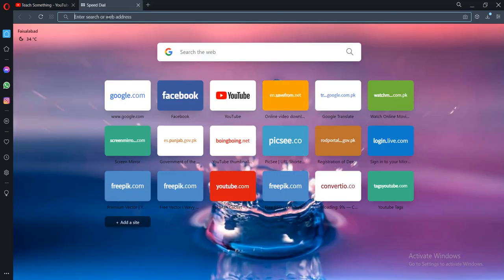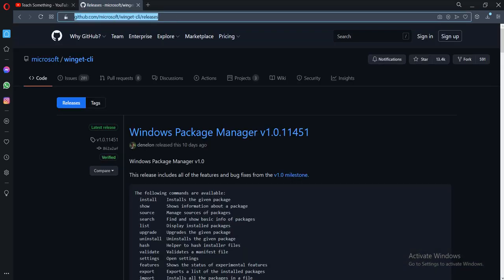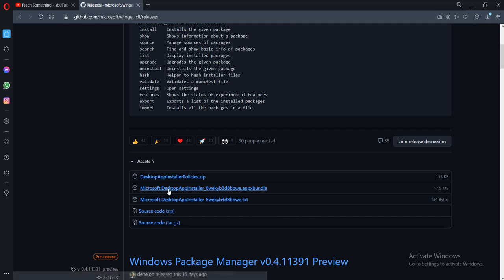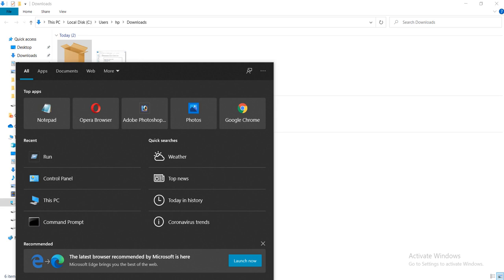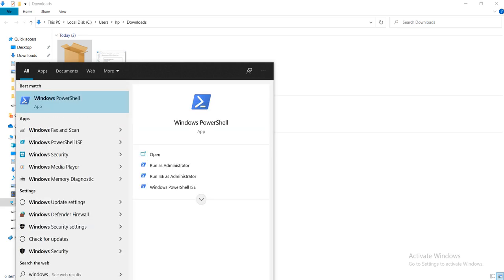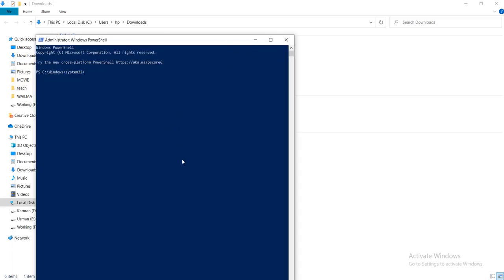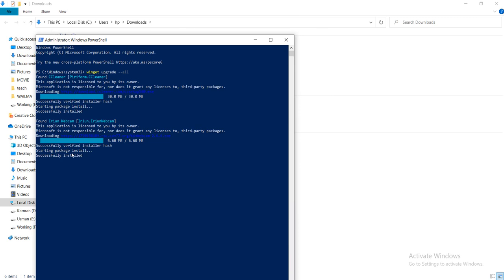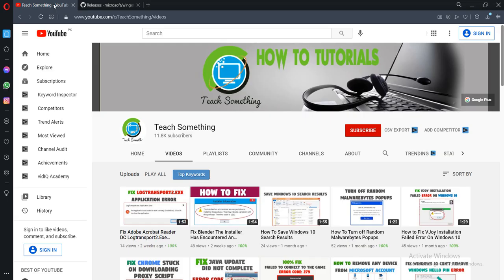How To Install Windows Package Manager To Update All Installed Programs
In this video tutorial i will gonna show you How To Install Windows Package Manager To Update All Installed Programs.